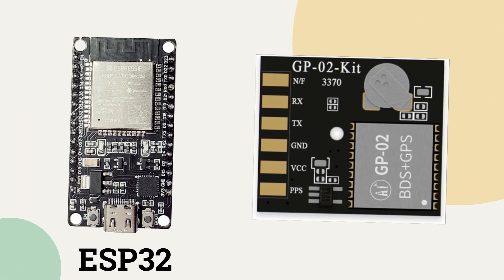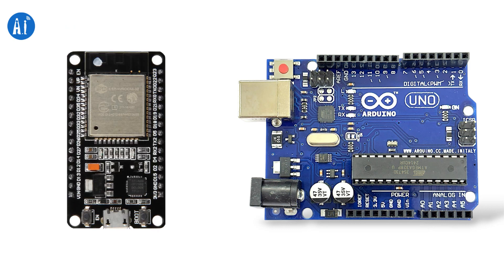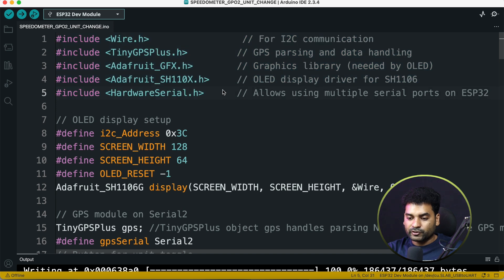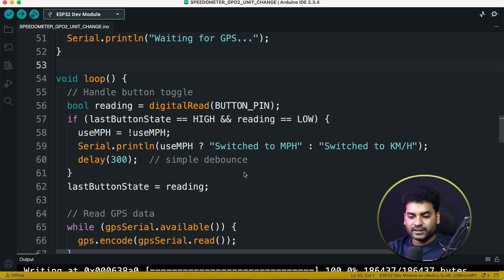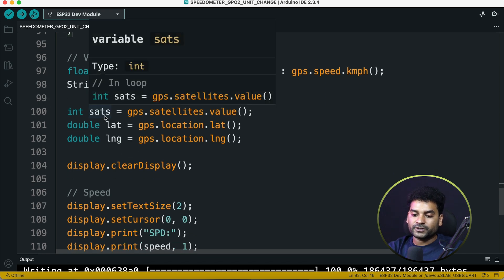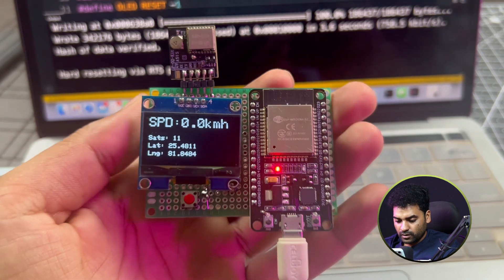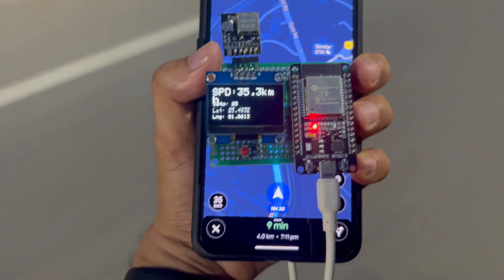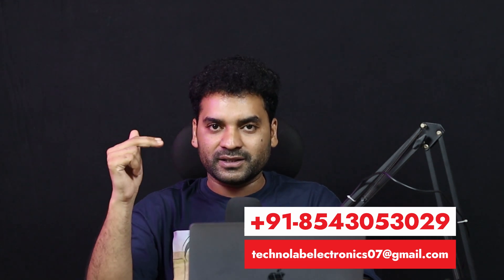DIY GPS Speedometer with ESP32 & GP-02 | No SIM Needed | KM/H ⇄ MPH Switch | Ai-Thinker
🚀 *Build your own GPS Speedometer* using *ESP32* and the *GP-02 GPS Module* from *Ai-Thinker* — works without SIM or Internet!
This project displays *real-time speed,  latitude & longitude, and satellite count* on a 1.3" SH1106 OLED display.
It also includes a *push button to toggle between KM/H and MPH* instantly.

💡 Perfect for *bicycles, motorcycles, outdoor activities, and GPS experiments* — accurate and portable!

* What is the *GP-02 GPS Module* and how it works
* Wiring the *GP-02* with *ESP32* and *OLED Display*
* Displaying GPS data in real-time
* Adding a *KM/H ⇄ MPH* toggle button
* GPS accuracy tips and testing

### 🔧 *Components Used:*

* *GP-02 GPS Module* (Ai-Thinker)
* 1.3” SH1106 OLED Display
* Push Button

💡 *No SIM, No Internet — 100% GPS satellite based!* Works anywhere in the world.